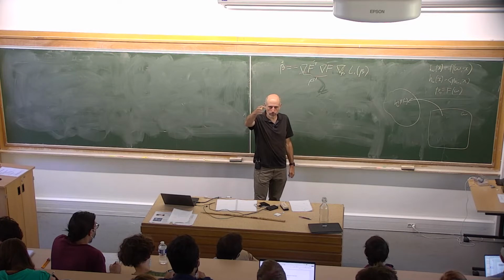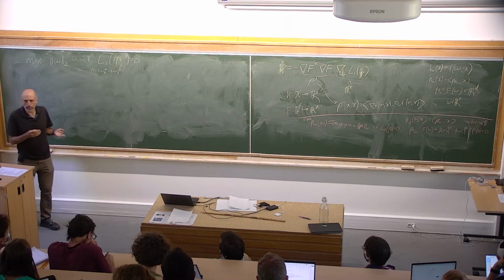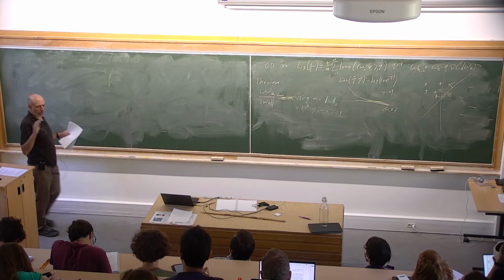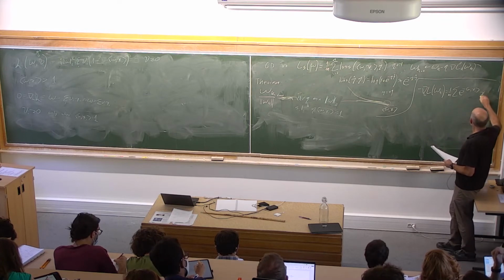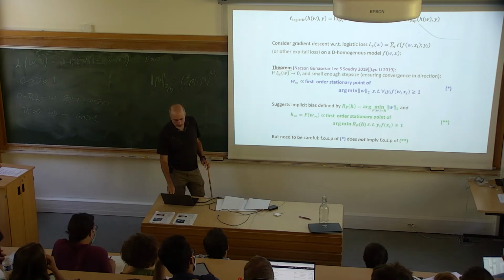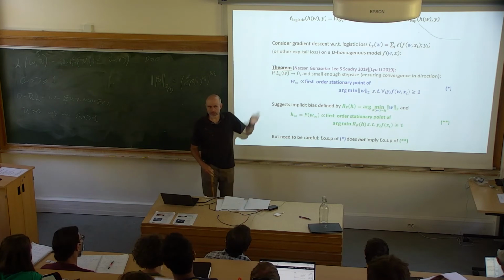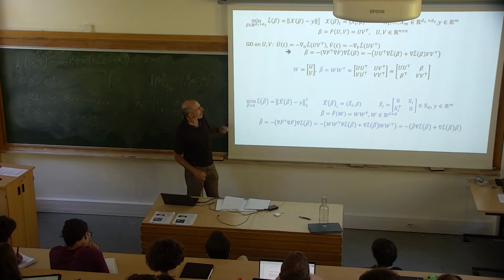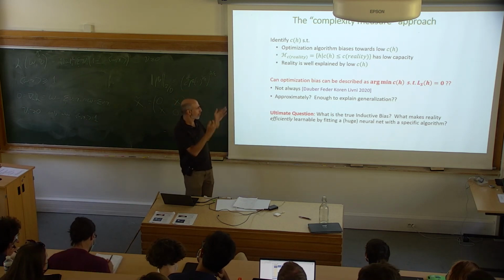Nati Srebro - Lecture 5bis